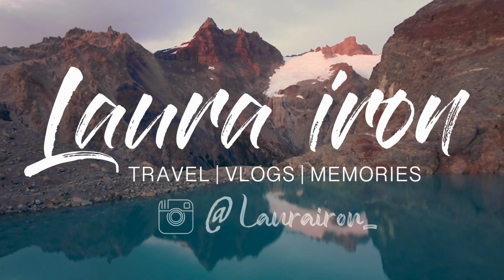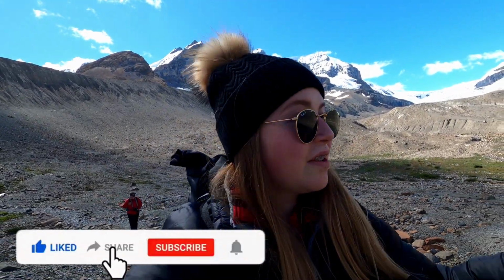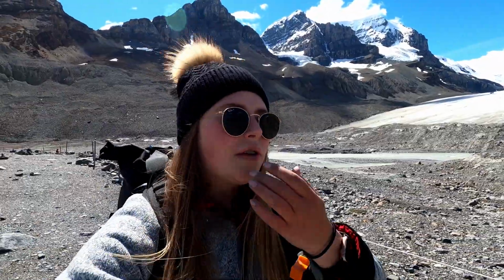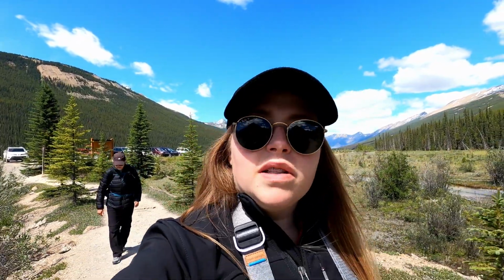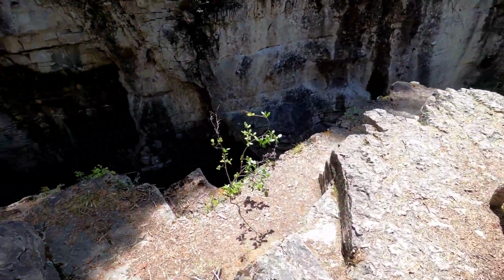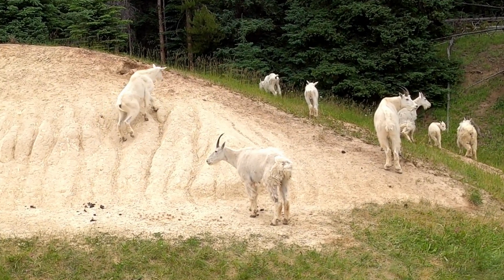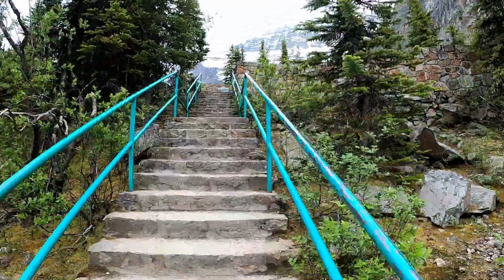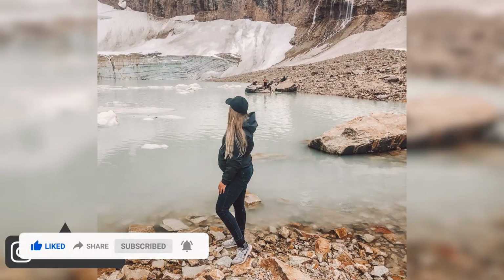HOW TO TRAVEL JASPER NATIONAL PARK |Travel Guide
Hi everyone, in todays video I will tell you How to Travel Jasper National Park. These are things to do in Jasper & Yoho National Parks. Banff, Jasper and Yoho are three of Canada's most beautiful National Parks located on the border of Alberta and British Columbia. I will take you on my epic Canadian road trip, with many more travel vlogs to come!